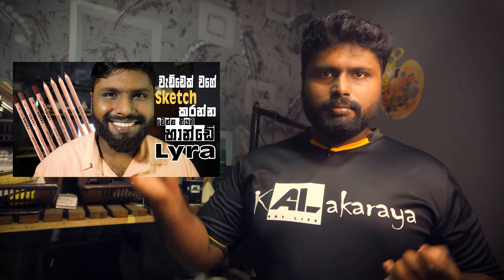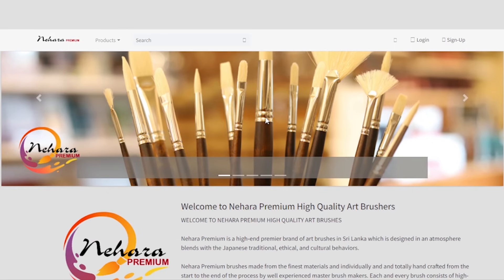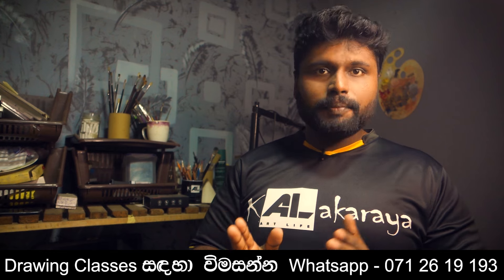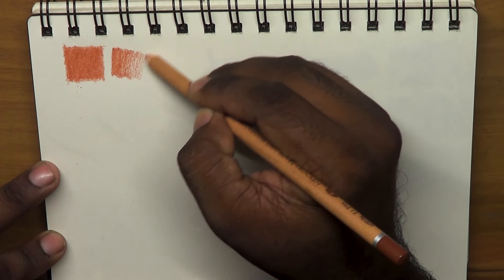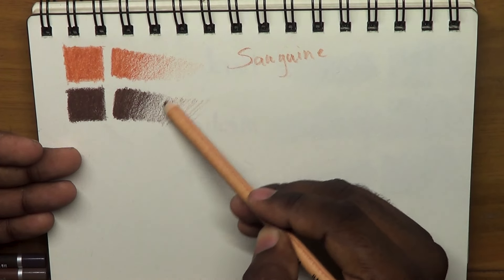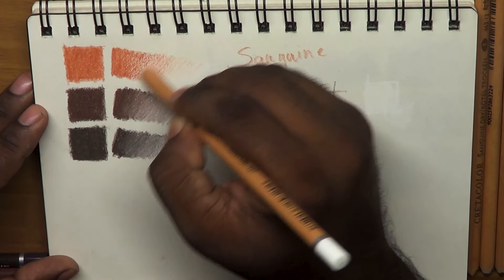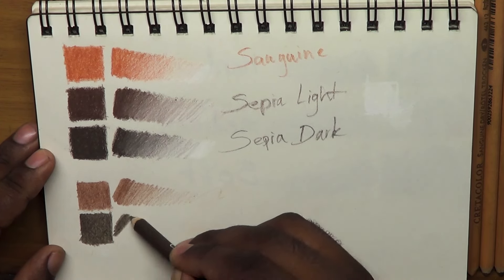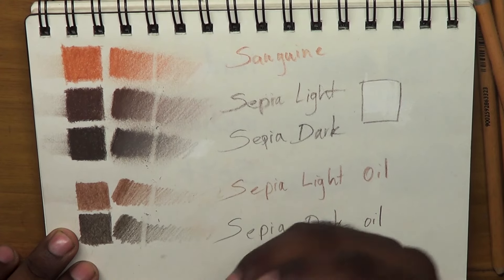Cretacolor Dry සහ oil පැන්සල |Cretacolor Dry and oil pencils test | AL Kalakaraya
මෙම චිත්‍ර උපකරණ පහත විස්තර ඔස්සේ මිලදීගත හැක.
Instergram : nehara_premium_brush
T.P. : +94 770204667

Address :
           454/4,
          2nd Kurana,
          Colombo Road,
          Negombo,
         Sri Lanka

Drawing class සඳහා විමසන්න
(Whatsapp හෝ සෘජු දුරකථන ඇමතුම් ලබාගත හැක)

ස්තූතියි. !